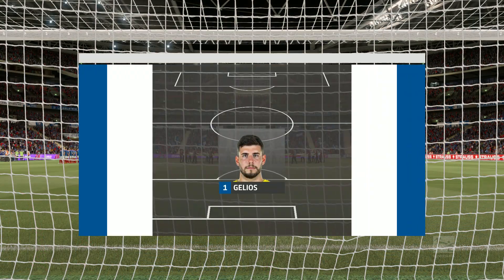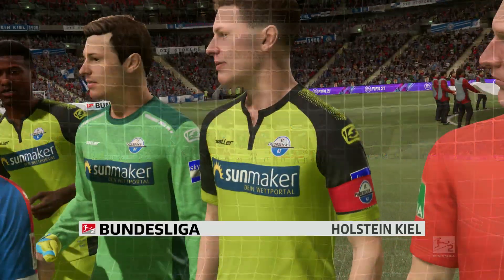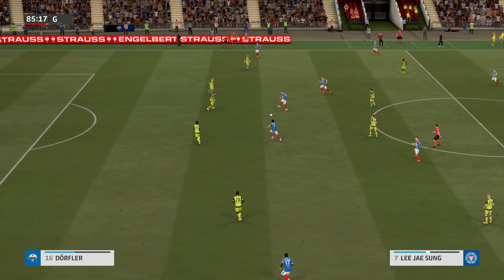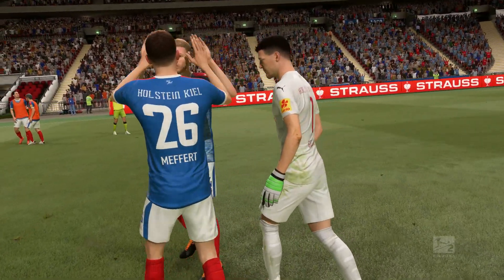SC Paderborn 07 vs Holstein Kiel - Top 64 Knockouts - FIFA 21 All Team Tournament (Legendary AI)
Knockout Stage

Winner of match advances to Top 32 Knockouts
Loser of match is eliminated from the tournament